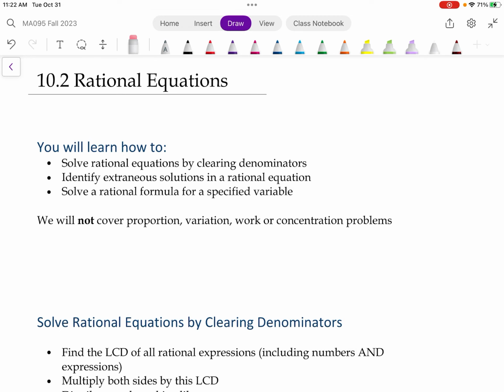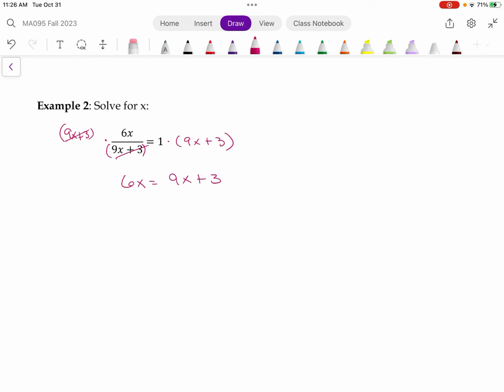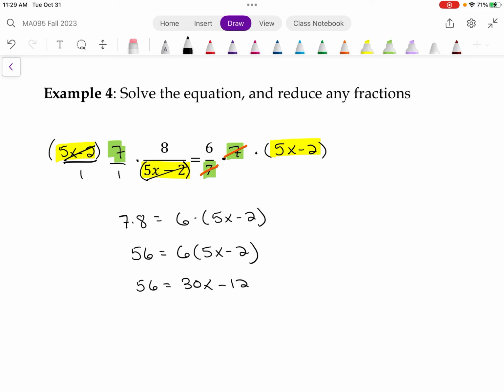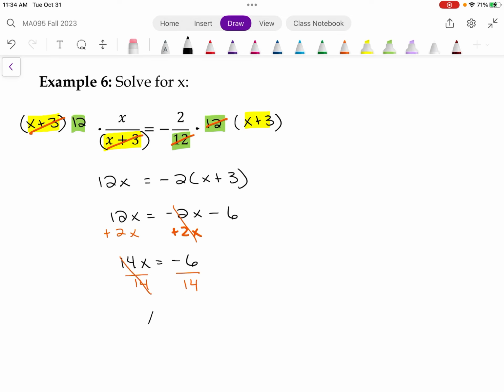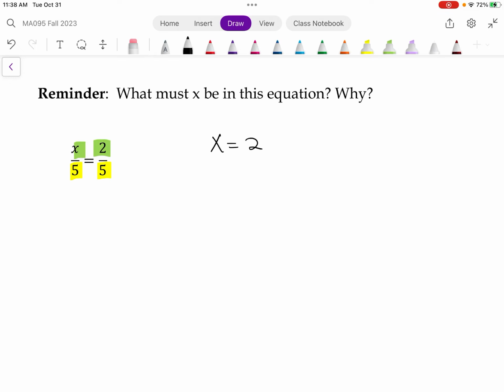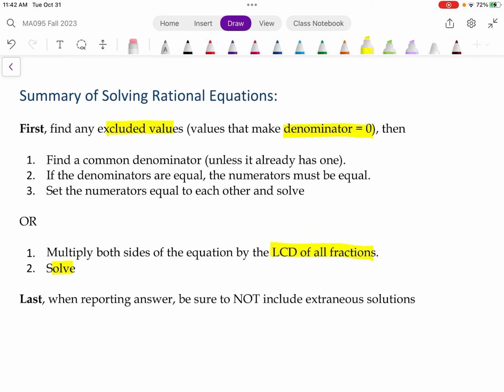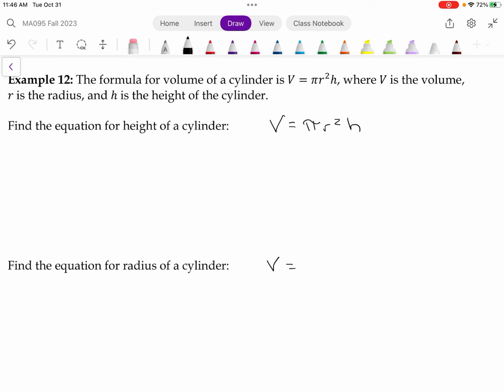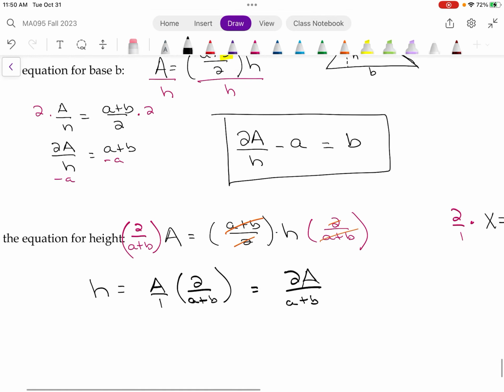Intermediate Algebra 10.2 Rational Equations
Solve Rational equations by clearing denominators.

Identify extraneous solutions in a rational equation.

Solve a rational formula for a specific variable.￼